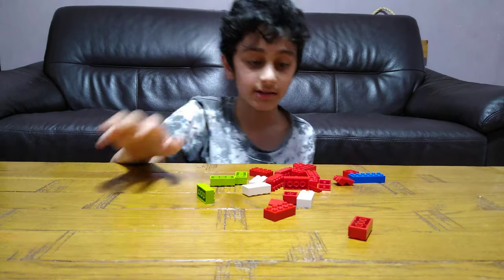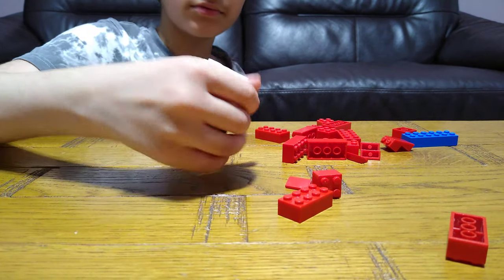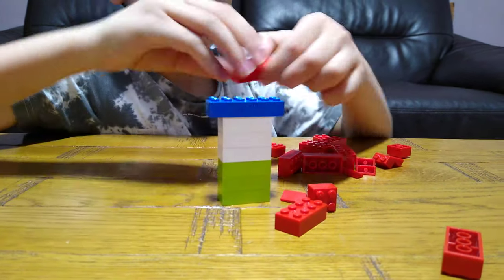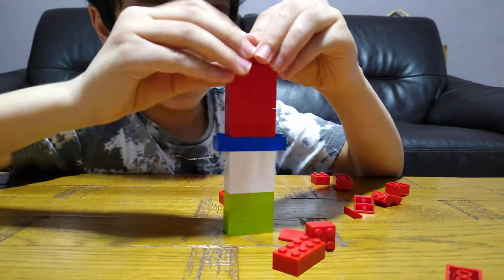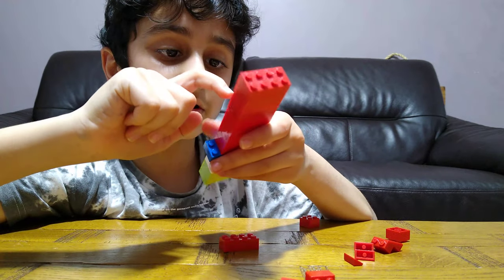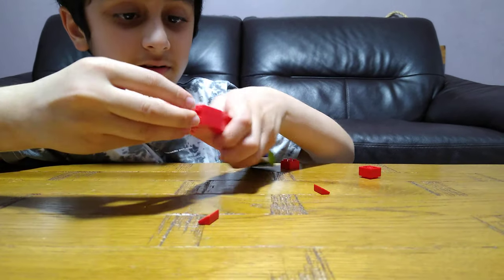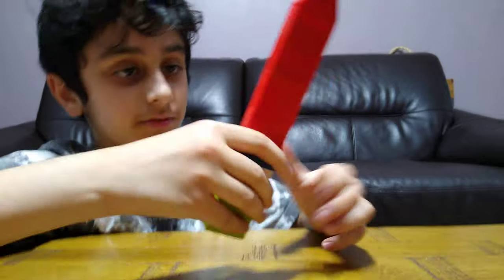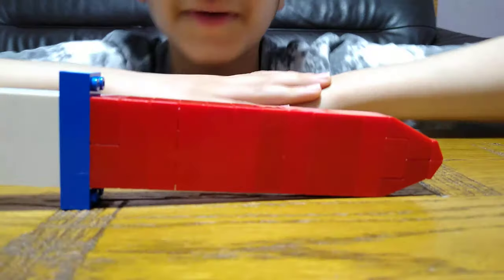Making a powerful Lego Knight Soldier Sword in 4K UHD video quality